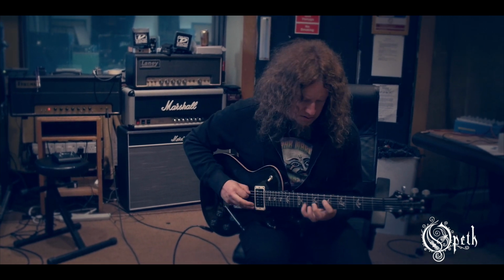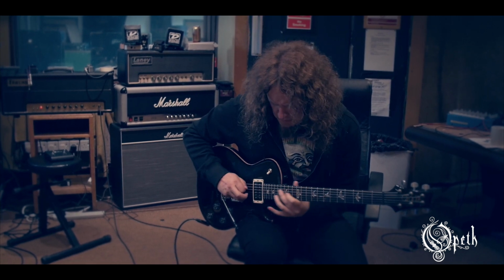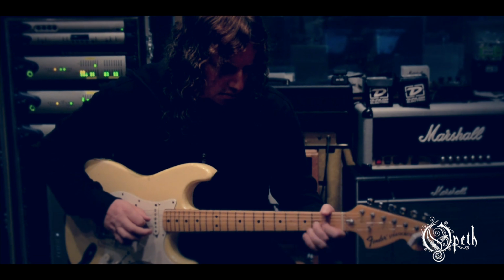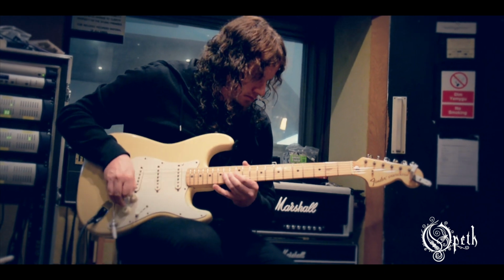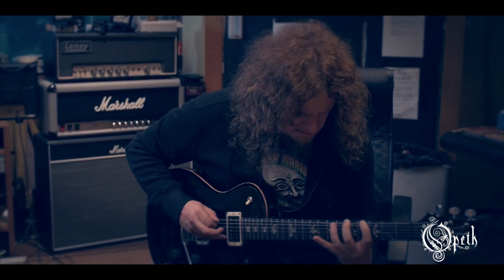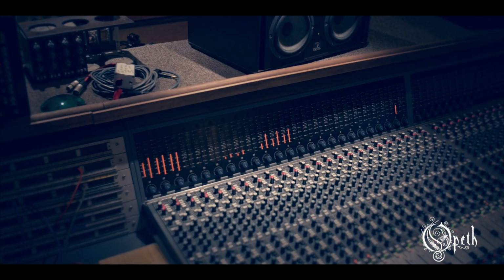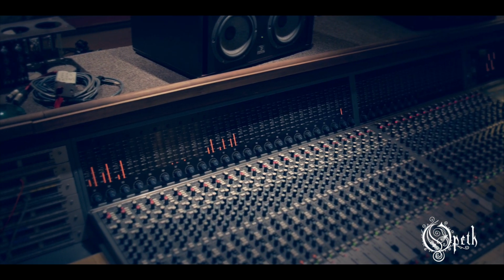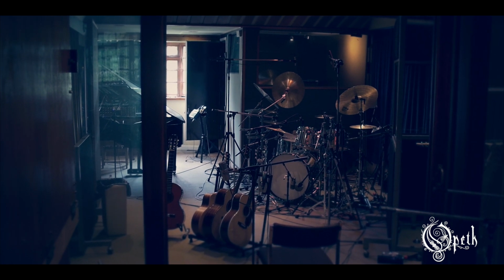OPETH - Sorceress: Studio Report - Episode 6: Guitar Recordings Fredrik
Fredrik Åkesson of Swedish progressive legends OPETH shares experience with the guitar recording process of the band's twelfth studio album, SORCERESS, out worldwide via Moderbolaget Records / Nuclear Blast Entertainment.

2016 marks the monumental return of one of heavy rock’s most unique, revered and fearless bands of the last three decades, Opeth. Over the years, the experimental, prog veterans have continuously reinvented themselves, pushing the boundaries of their craft and expectations of fans and critics alike.

OPETH’s new album, Sorceress, their first for Nuclear Blast via the band’s imprint label Moderbolaget Records, is proof chief architect Mikael Åkerfeldt has a near-endless well of greatness inside. From the album’s opener 'Persephone' to 'The Wilde Flowers' and 'Strange Brew' to the album’s counterpart title tracks 'Sorceress' and 'Sorceress II', OPETH’s twelfth full-length is an unparalleled adventure, where visions cleverly and secretly change, colors mute as if weathered by time, and sounds challenge profoundly.

Sorceress Track List:
1. Persephone
2. Sorceress
3. The Wilde Flowers
4. Will O The Wisp
5. Chrysalis
6. Sorceress 2
7. The Seventh Sojourn
8. Strange Brew
9. A Fleeting Glance
10. Era
11. Persephone (Slight Return)

”The new album "Sorceress" is our 12th studio album since our beginnings in 1990,” says Åkerfeldt. “I find it difficult to understand that we’ve been going on for 26 years, let alone that we’ve made 12 records now, all of which I am very proud of. ”Sorceress” is no exception. I love this album, as does the whole band. I wrote the music during 5-6 months and we spent only 12 days recording it at Rockfield studios in Wales. I find that once again we’ve taken a step forward. Or sideways, Or backwards. Somewhere!? It’s different! It’s extremely diverse. And if I may say so myself, extremely good. I feel the right to say that since I like to think I know this band better than anyone on the planet. Also, I always manage to detach myself from the record and listen as a fan. It’s a fine little record. My favorite in our discography right now. Of course. That’s how it should be, right? It’s both fresh and old, both progressive and rehashed. Heavy and calm. Just the way we like it. Hopefully there’ll be others around the globe sharing this opinion. It was a joy to make it. A fucking joy to record it, and a sheer joy listening to it. So there you have it!”

For Sorceress, OPETH returned to Rockfield Studios in Wales, also home to pivotal releases from Queen, Rush and Judas Priest, where the Swedes had tracked Pale Communion in 2014 with Tom Dalgety. The band spent 12 days recording at the countryside venue among its serene and inspiring surroundings. The result is nothing short of a powerful and intriguing record that will add yet another layer to the band’s celebrated career.